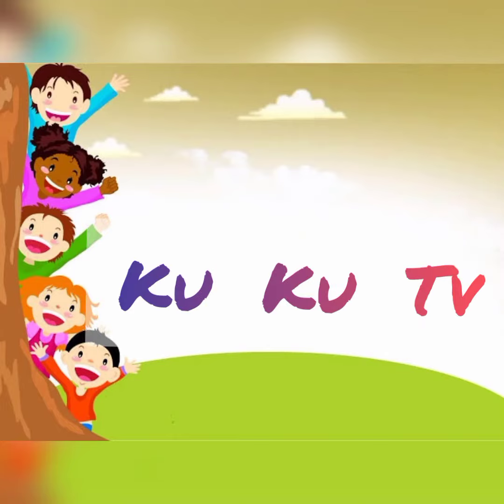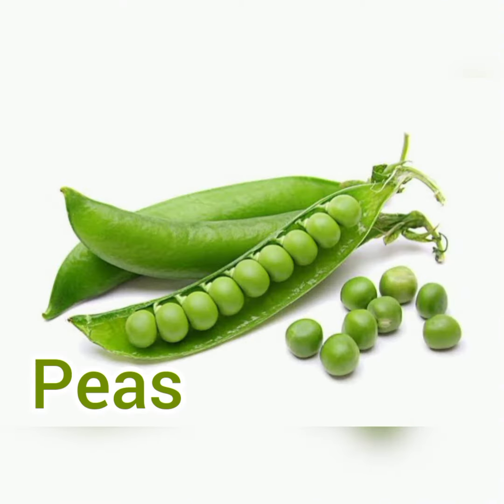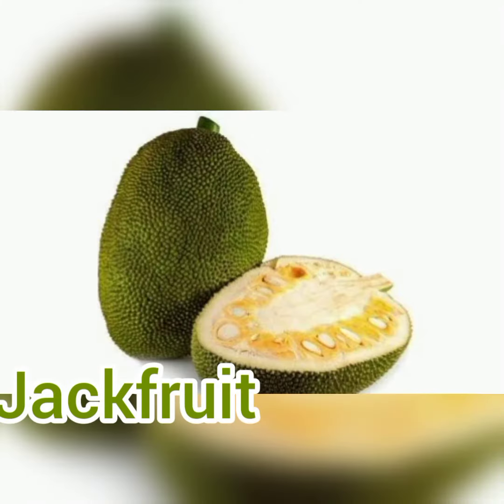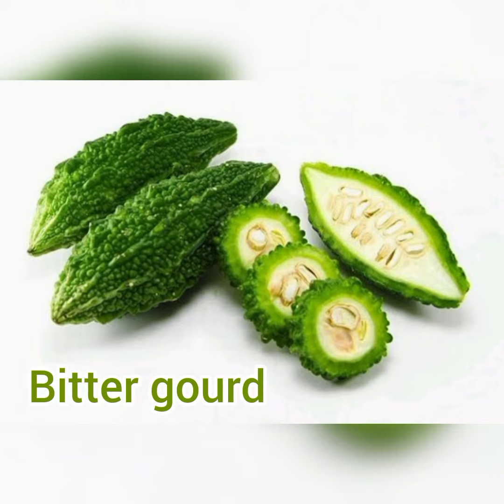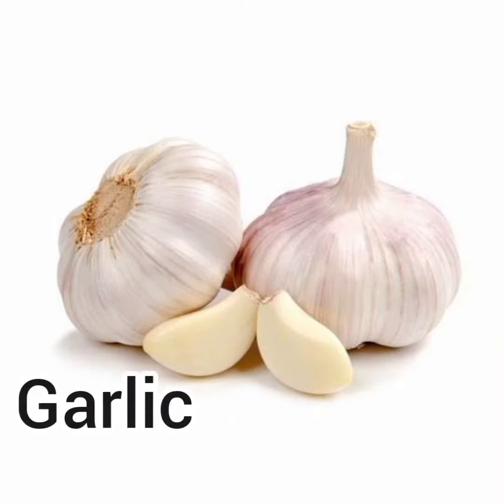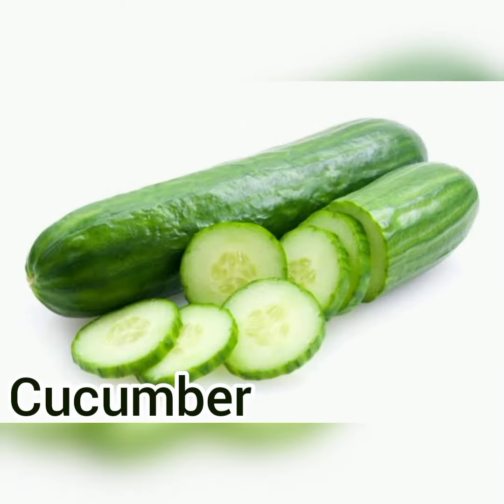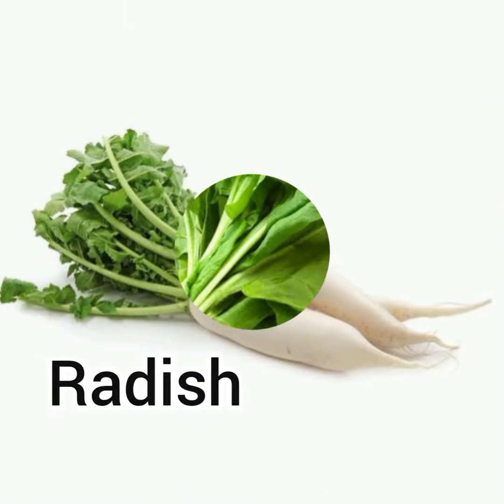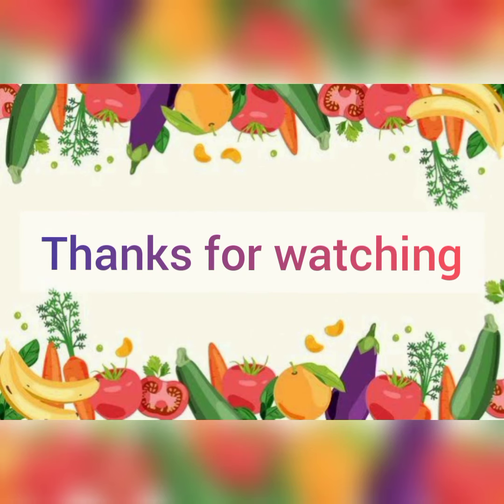Vegetables Name | Vegetables Name In English | Vegetables Name With Pictures | Types Of Vegetables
About Ku Ku TV

At Ku Ku TV, our goal is to help make learning a fun and enjoyable experience for kids.

You’ll get constant access to more kindergarden songs, more awesome content, so you’ll never miss a chance to show your children new and exciting things!